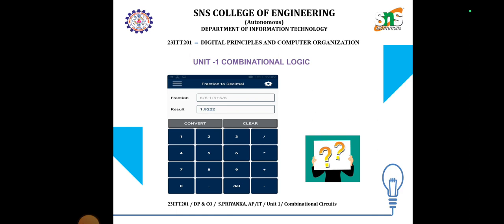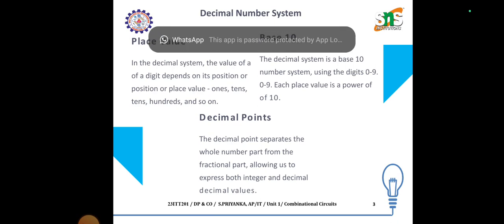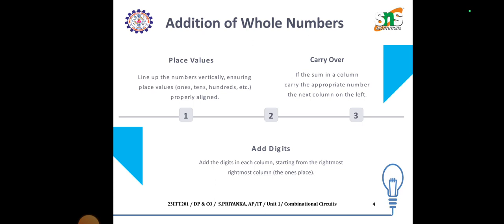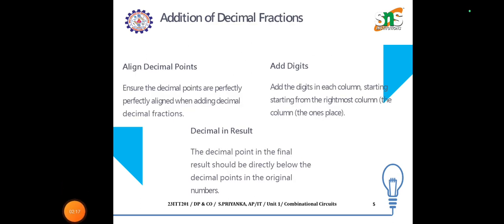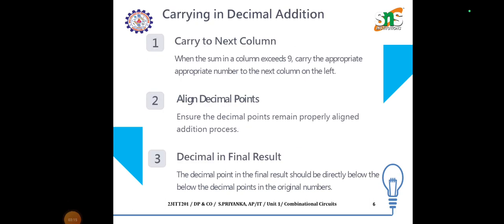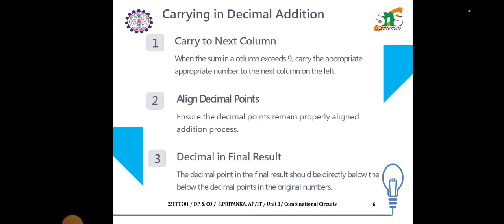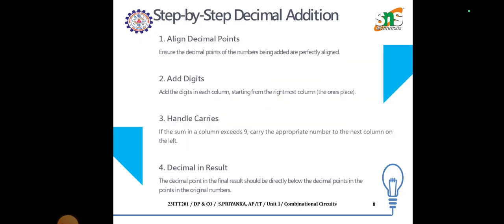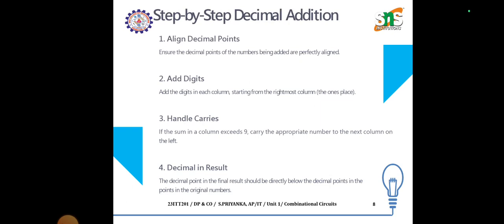Adder |S.Priyanka AP/IT|SNS Institutions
An adder circuit has two or more signal inputs, either AC or DC, and a single output. The magnitude and polarity of the output at any given time is the algebraic sum of the various inputs.